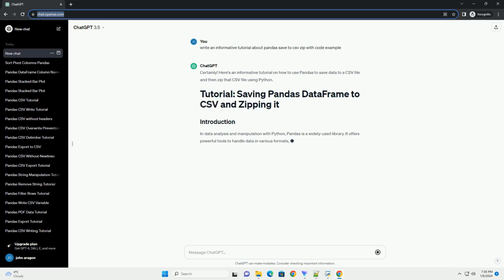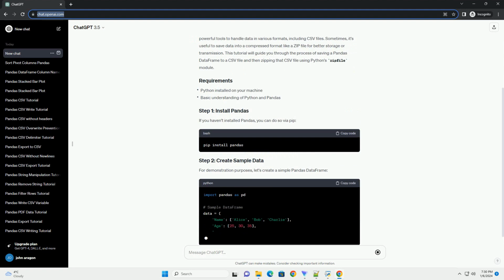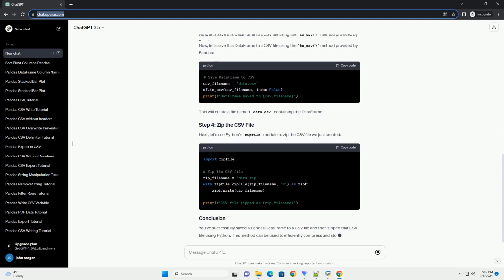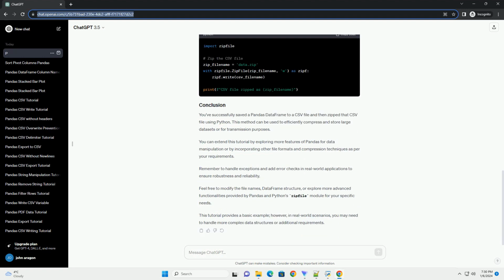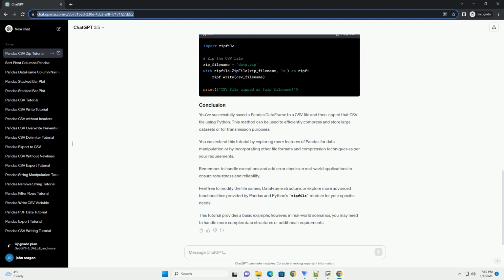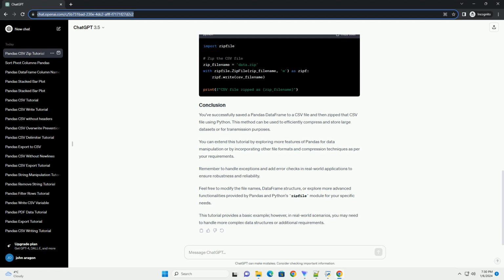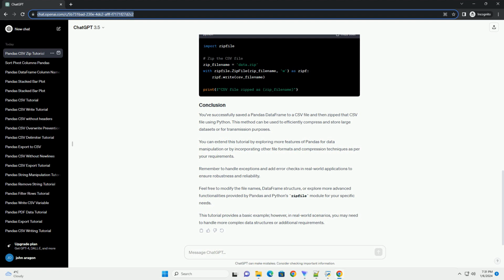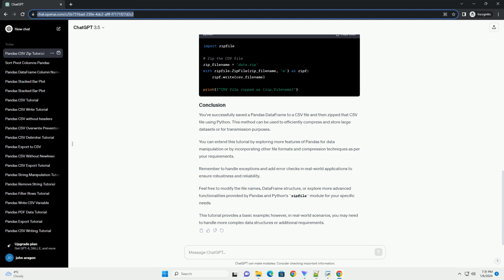pandas save to csv zip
Certainly! Here's an informative tutorial on how to use Pandas to save data to a CSV file and then zip that CSV file using Python.
In data analysis and manipulation with Python, Pandas is a widely-used library. It offers powerful tools to handle data in various formats, including CSV files. Sometimes, it's useful to save data into a compressed format like a ZIP file for better storage or transmission. This tutorial will guide you through the process of saving a Pandas DataFrame to a CSV file and then zipping that CSV file using Python's zipfile module.
If you haven't installed Pandas, you can do so via pip:
For demonstration purposes, let's create a simple Pandas DataFrame:
Now, let's save this DataFrame to a CSV file using the to_csv() method provided by Pandas:
This will create a file named data.csv containing the DataFrame.
Next, let's use Python's zipfile module to zip the CSV file we just created:
You've successfully saved a Pandas DataFrame to a CSV file and then zipped that CSV file using Python. This method can be used to efficiently compress and store large datasets or for transmission purposes.
You can extend this tutorial by exploring more features of Pandas for data manipulation or by incorporating other file formats and compression techniques as per your requirements.
Remember to handle exceptions and add error checks in real-world applications to ensure robustness and reliability.
Feel free to modify the file names, DataFrame structure, or explore more advanced functionalities provided by Pandas and Python's zipfile module for your specific needs.
This tutorial provides a basic example; however, in real-world scenarios, you may need to handle more complex data structures or additional requirements.
ChatGPT